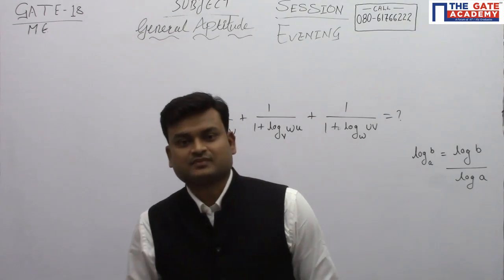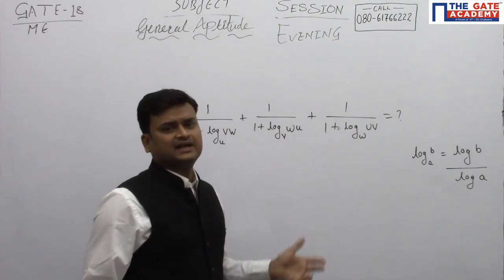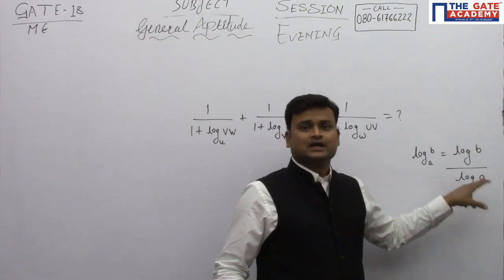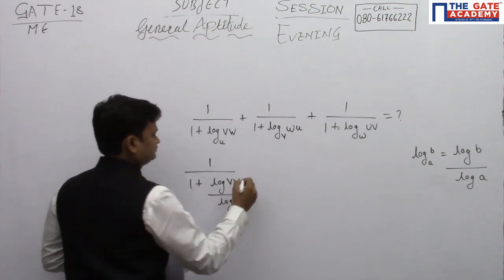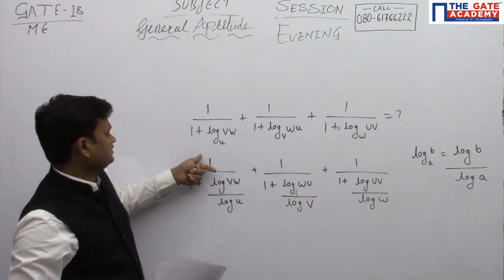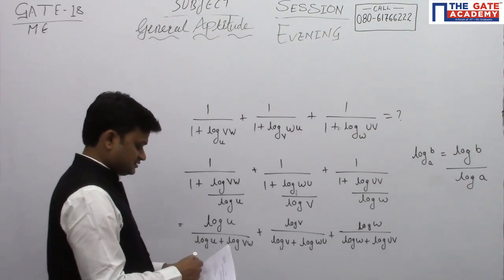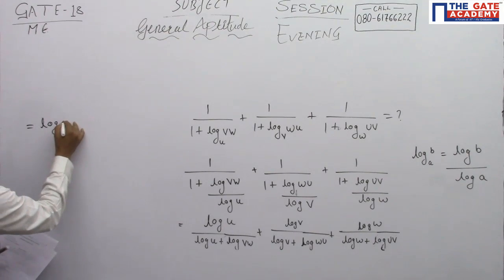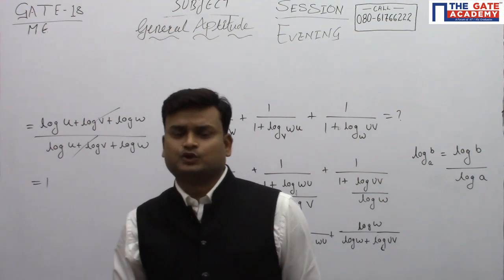General Aptitude | 03 | Mechanical Engineering | GATE 2018 Afternoon Exam Solution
1/(1+log_u vw)+1/(1+log_v wu)+1/(1+log_w uv)=?